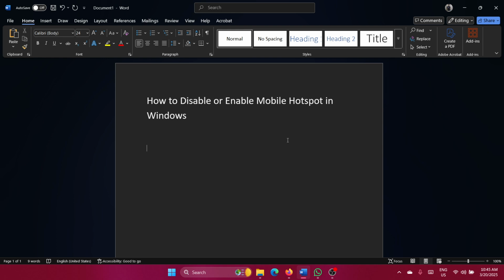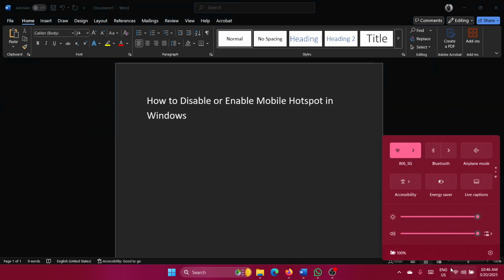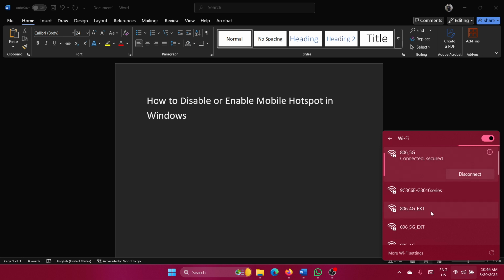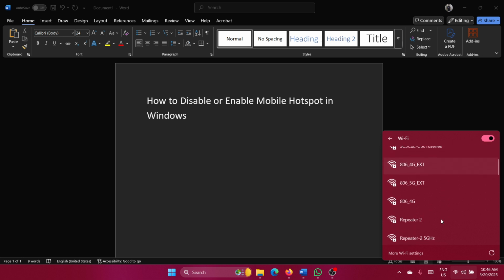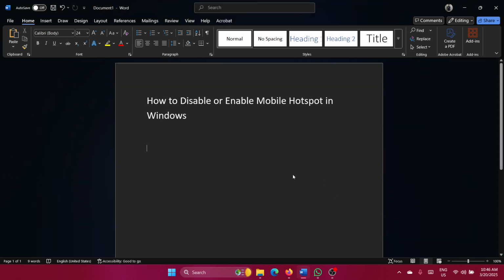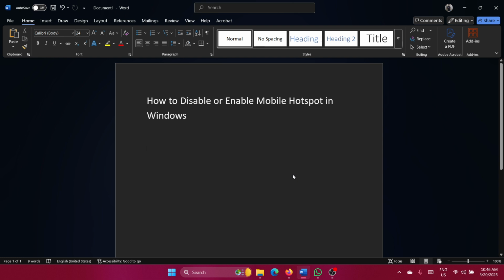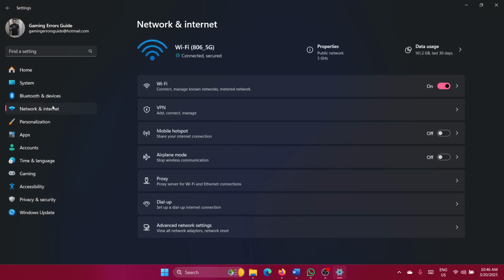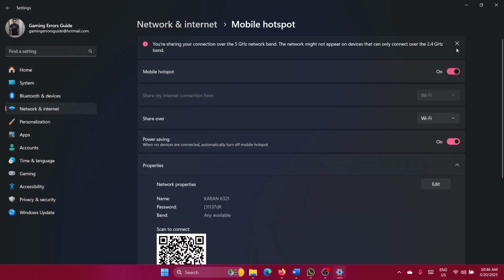How to Disable or Enable Mobile Hotspot in Windows 11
Video Title: How to Disable or Enable Mobile Hotspot in Windows 11

If you wish to Disable or Enable Mobile Hotspot in Windows 11, then please watch this video.